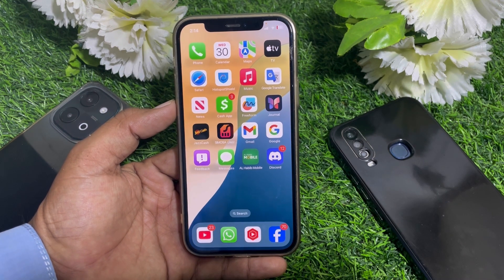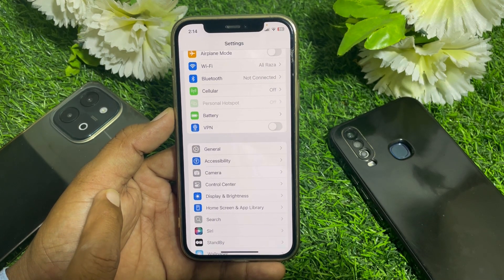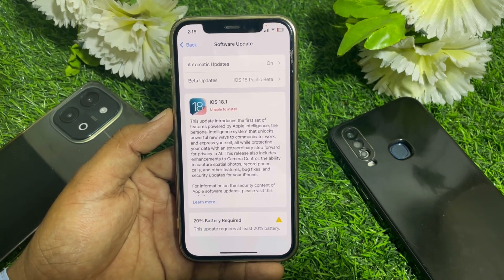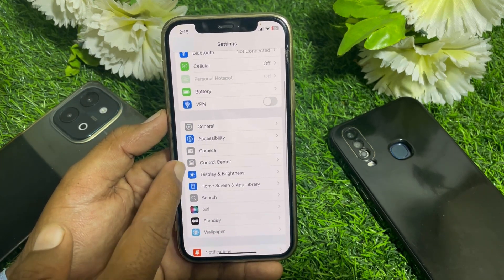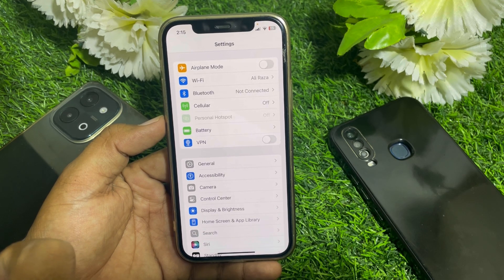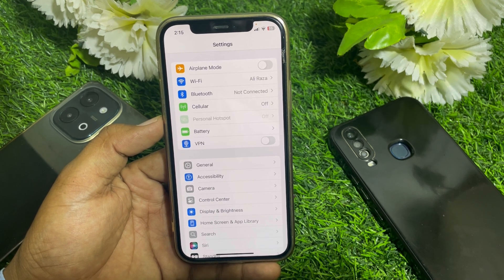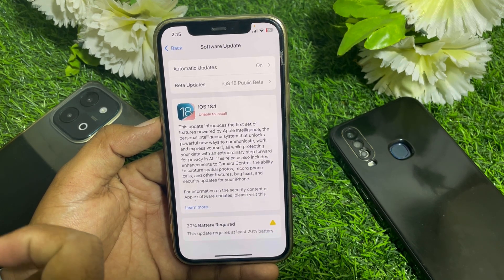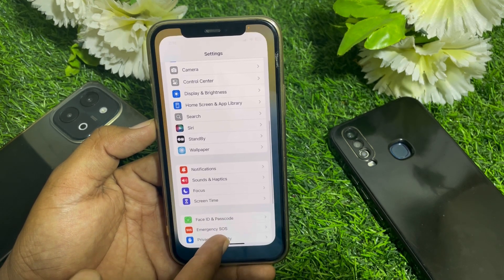How to Use Visual Intelligence on Apple iPhone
Hi Everyone, After watching this video you will be able to know " How to Use Visual Intelligence on Apple iPhone ". So get rid of this problem and enjoy your device.

how to use visual intelligence,
how to use apple visual intelligence,
iphone 16 visual intelligence how to use,
How To Use Visual Intelligence on iphone,
How To Use Visual Intelligence on iphone 14 pro max,
How To Use Visual Intelligence on iphone 13,
How To Use Visual Intelligence on iphone 11,
How To Use Visual Intelligence on iphone xr,